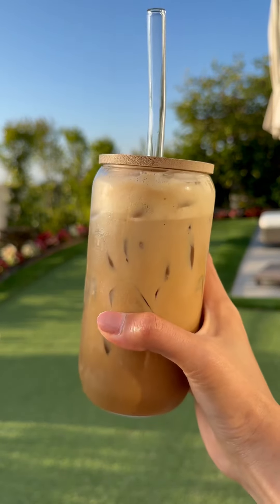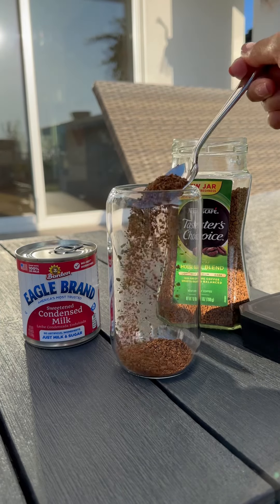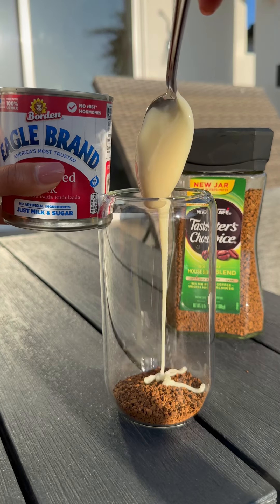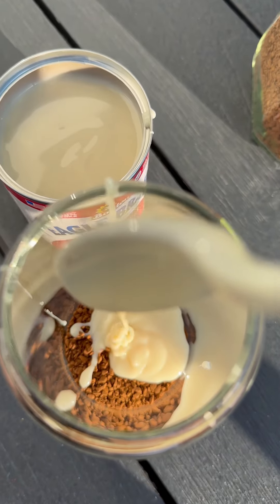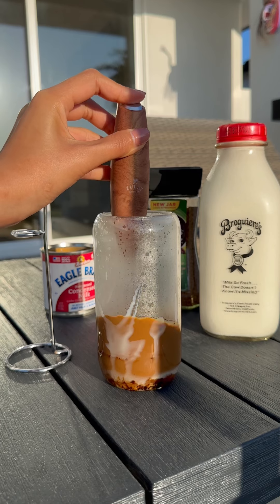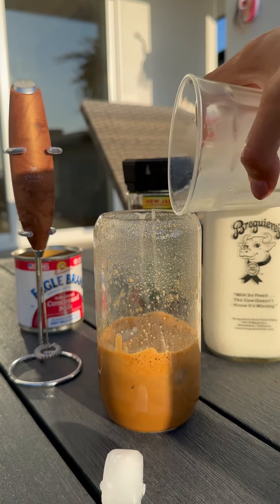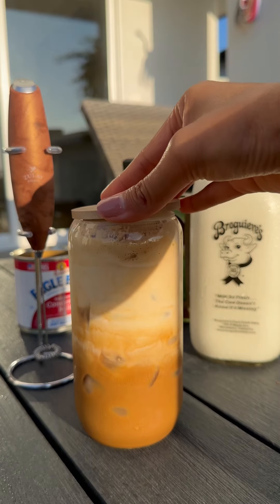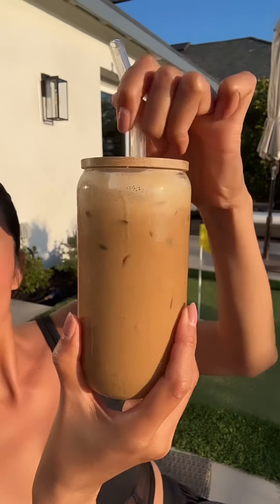How to make Vietnamese Coffee??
NGON mà ĐẸP DÃ MANNNNN 🙀🤤

Đúng là chưa cần uống nhưng mà nhìn cái ly nó đẹp thôi là tự nhiên nhìn cái gì nó cũng thấy ngonnnn ☕️🧋

Công thức làm thì dễ lắm.
Mà đồ nghề làm thì Ngân cũng có chia sẻ để link đầy đủ cho các bạn rồi ne. THỬ THÔIIIII 🤎

Vietnamese Coffee for morning ☕️🌤

(Link sản phẩm chi tiết ở 👇👇👇 dưới nha)